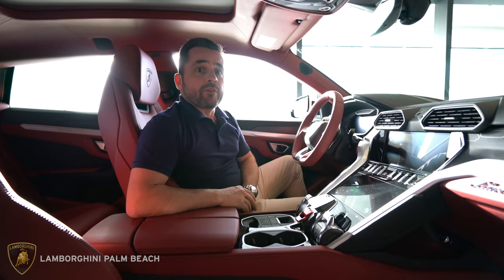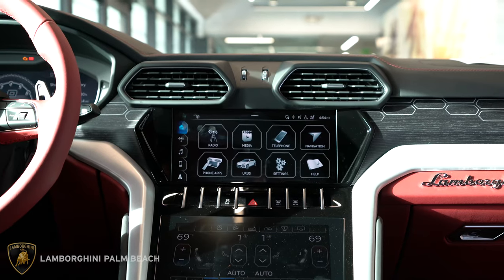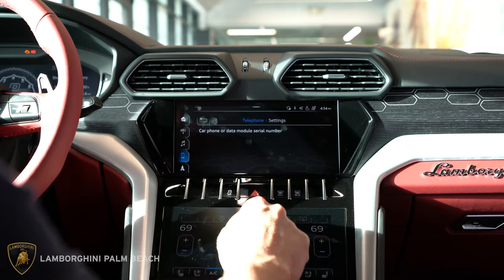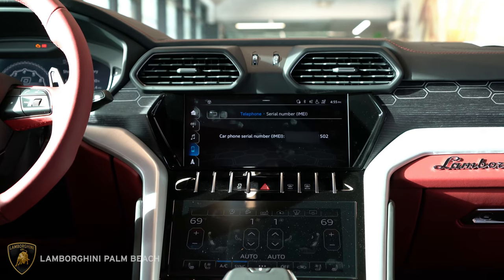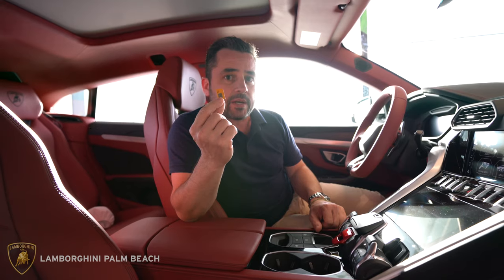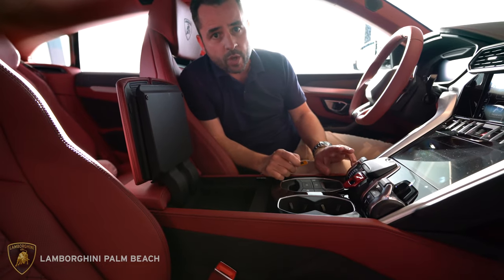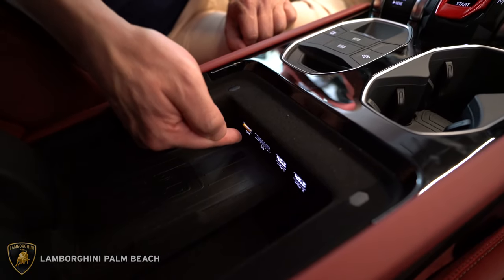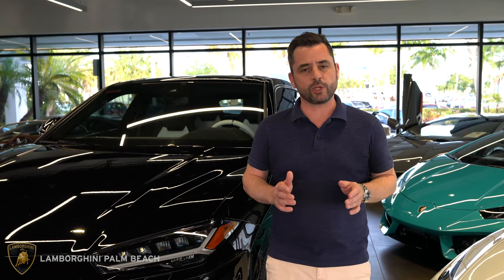HOW TO | SETUP URUS WiFi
In this video we show you what steps to take in order to properly activate the WiFi functionality of your Lamborghini Urus.